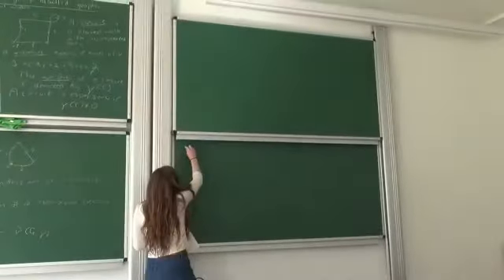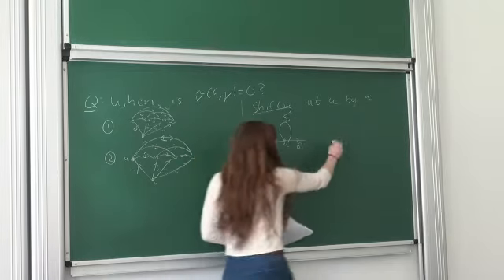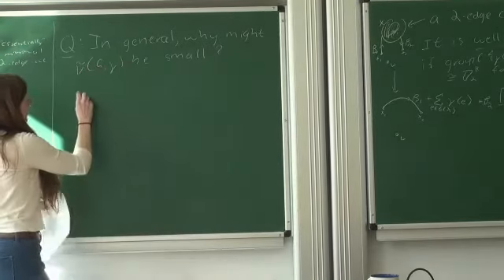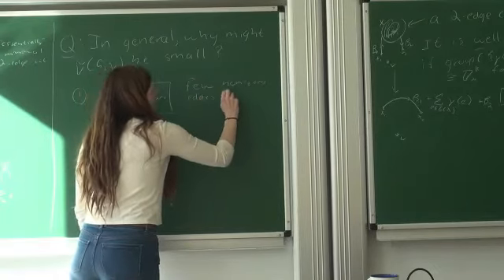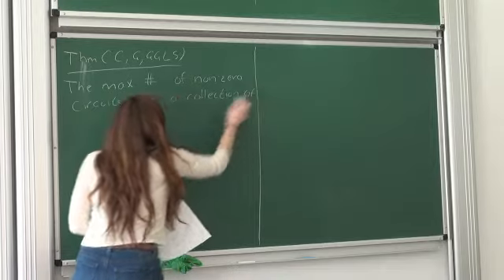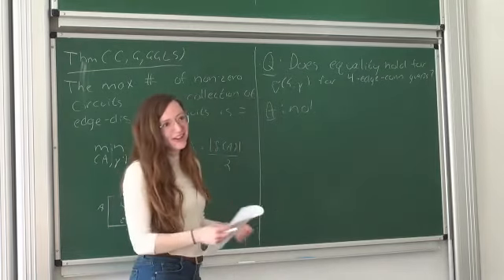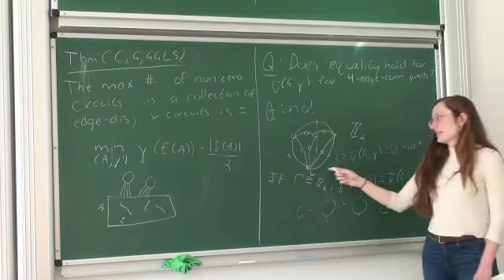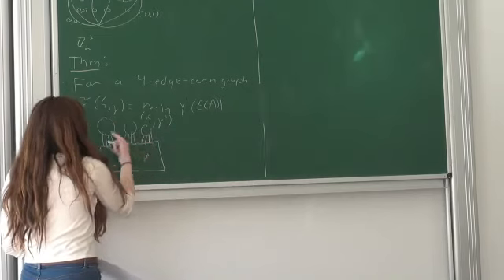Rose McCarty - Circuit decompositions of group labelled graphs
"Circuit decompositions of group-labelled graphs" by Rose McCarty, University of Warsaw. The talk was given on May 18, 2022.